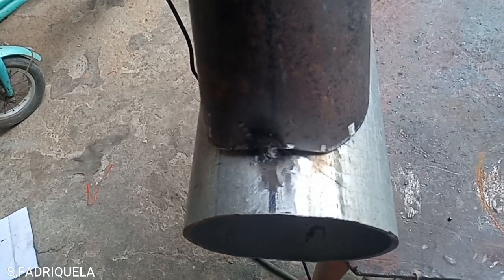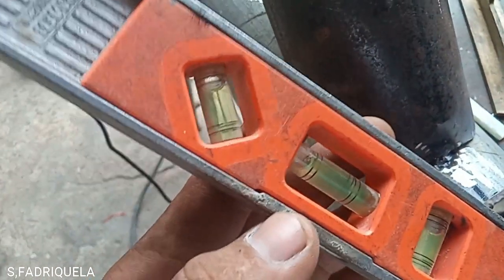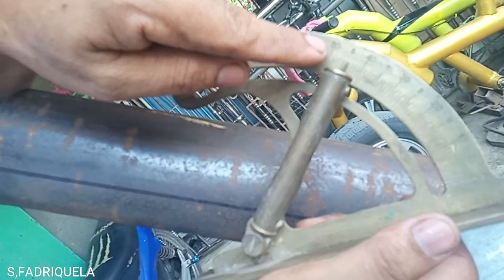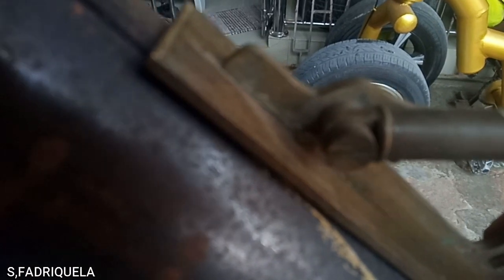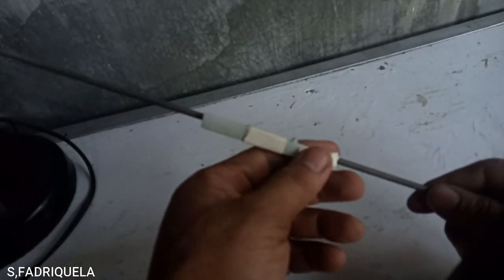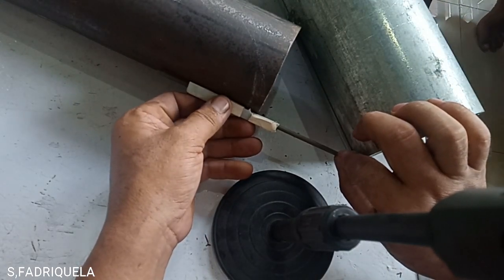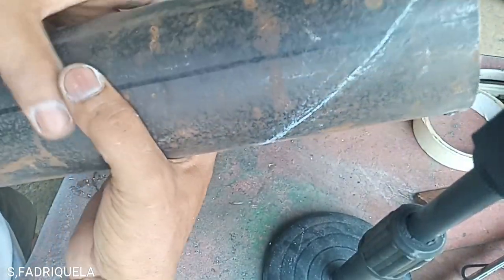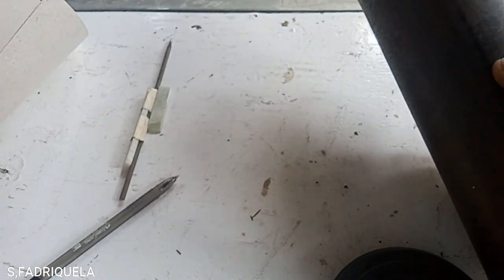HOW TO MAKE LATERAL TEE WITHOUT USING THE FORMULA (NO COMPUTATION NO LAY OUT AND NO PATTERN)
In this video, I will share to you the idea of making lateral in an easiest way without using the formula, no lay out needed, no computation needed and no pattern making,  this is the primitive way of making lateral manually. Easy to do yet accurate technique. any one could easily learn this technique. Just in case we have an urgent job to make a lateral tee and you don't have time to make computation this technique is dependable. Just watch the video till the end I'm sure you will learn this technique .